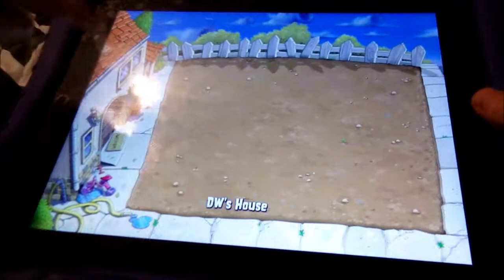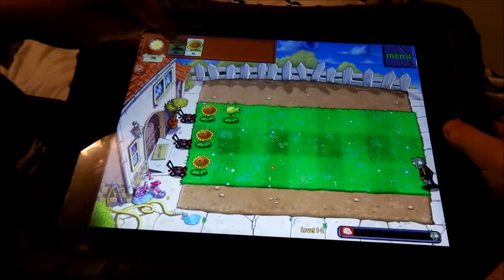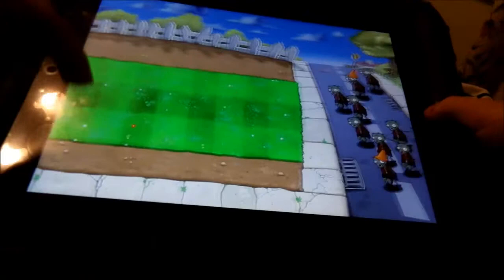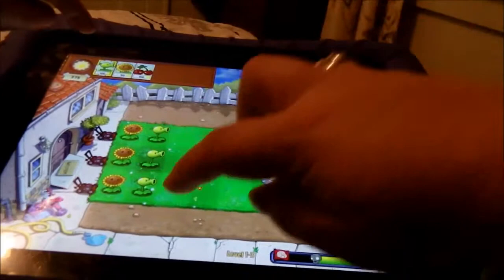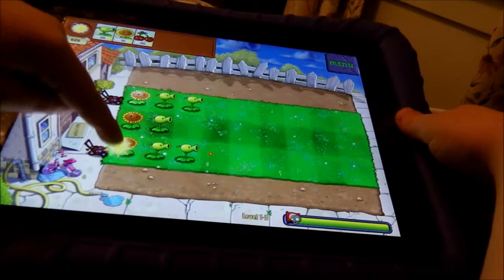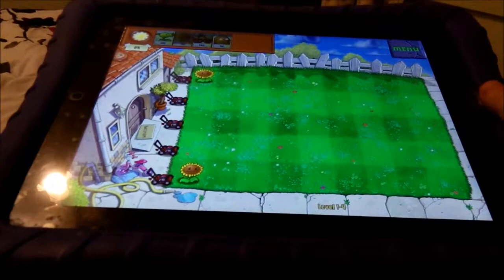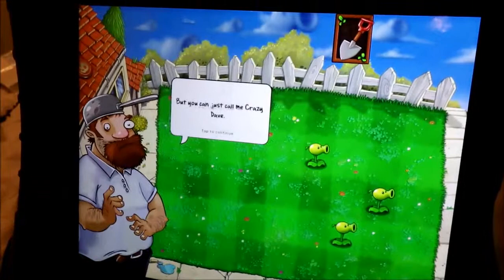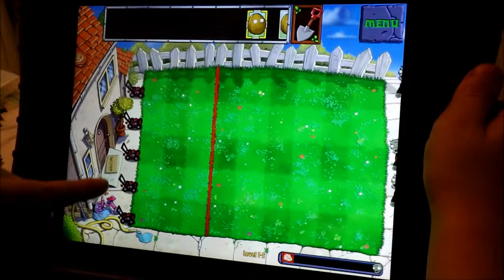Lippy McTicky demos PVZ in HD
Lippy shows you a bit of Plants Vs. Zombies in HD